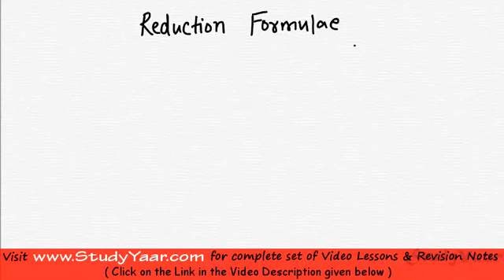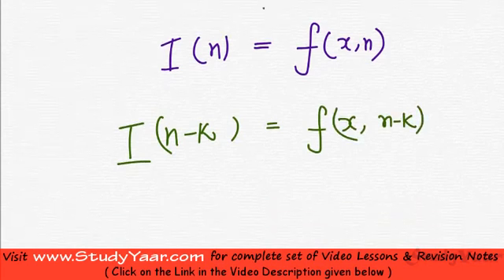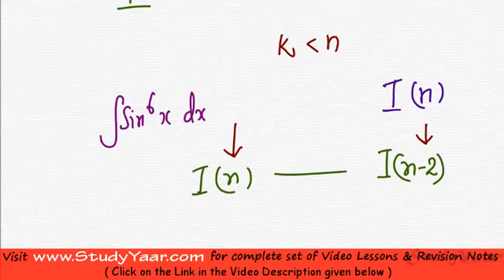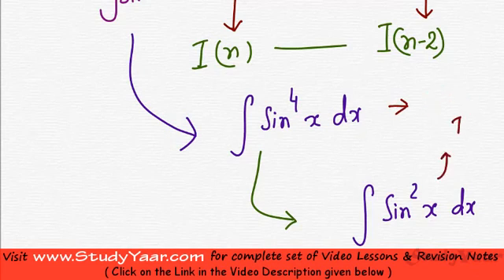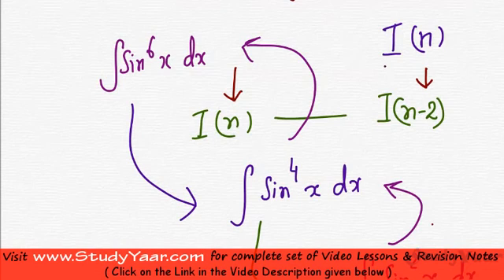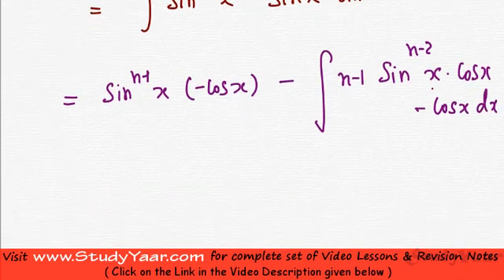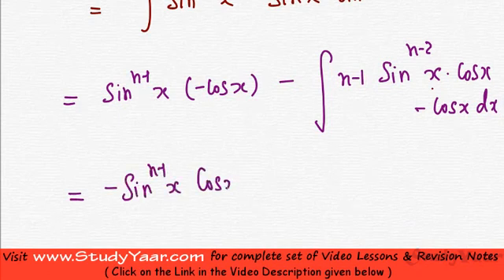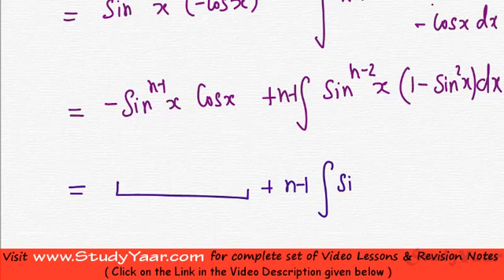Reduction Formula - Basic Concepts, Reducing Sin nx & Cos nx, Reducing Sin ^nx & Cos ^nx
Concept of a Reduction Formula, Reducing Sin nx & Cos nx, Typical Integrals solvable by reducing Sin ^nx & Cos ^nx, Reducing Sin ^nx.Cos ^nx, Typical Integrals solvable by reducing Sin nxCos nx